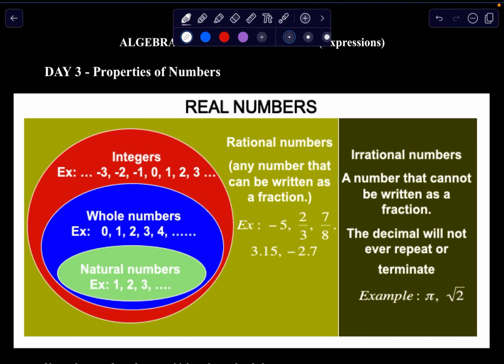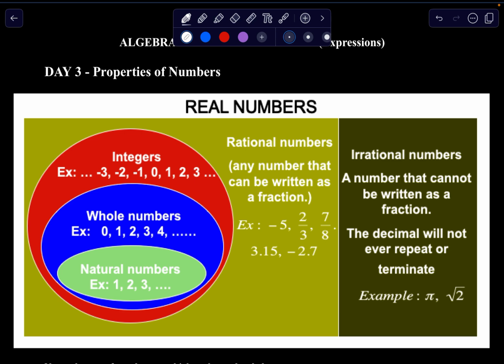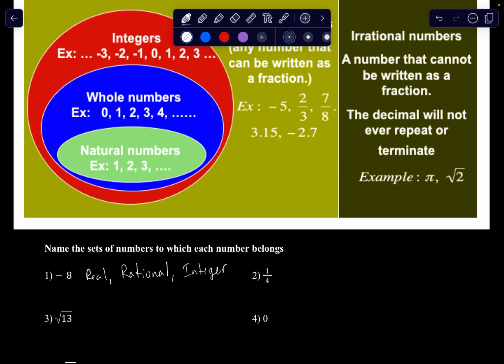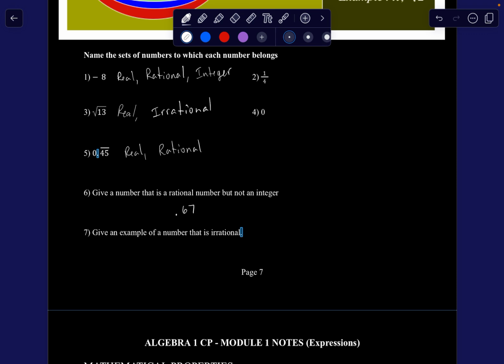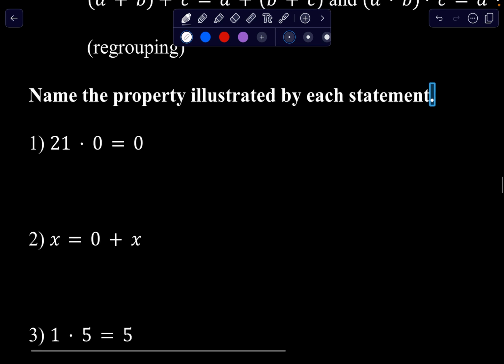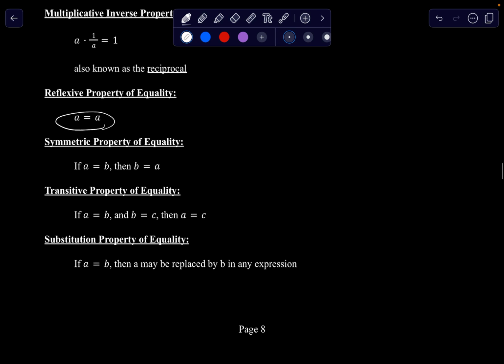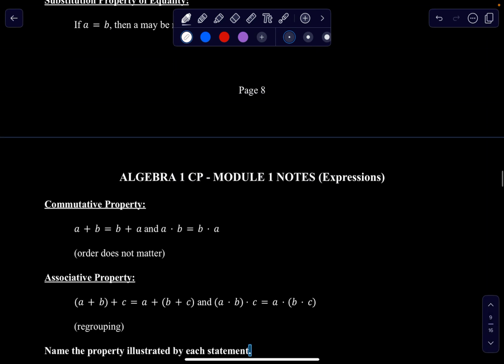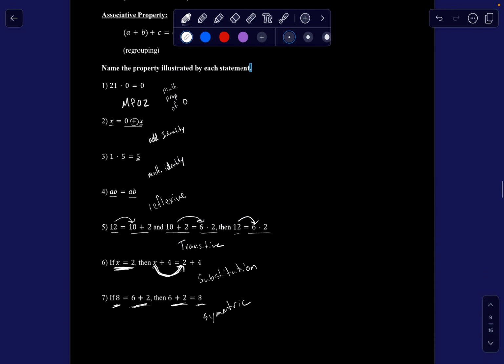Real Number Subsets and Properties